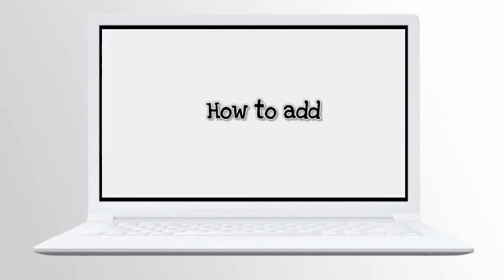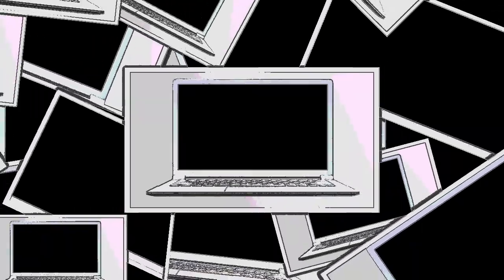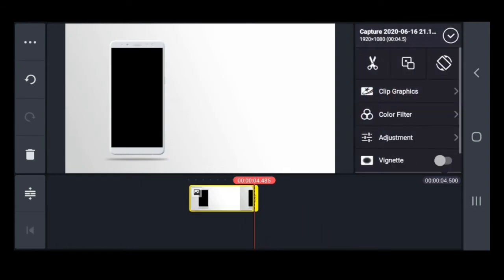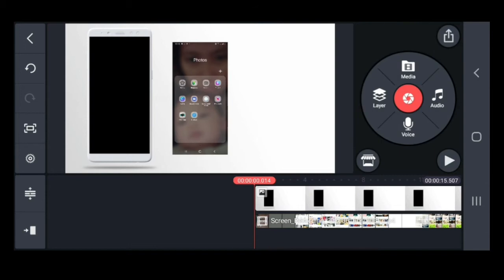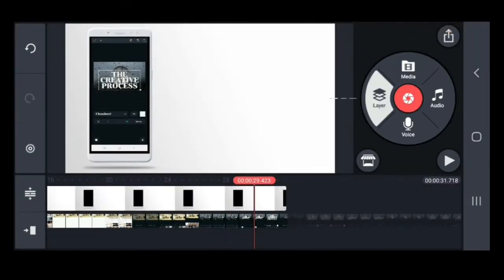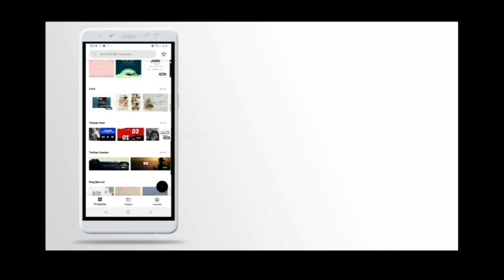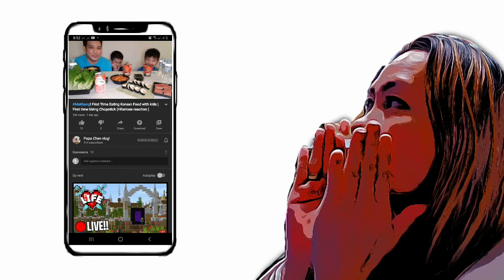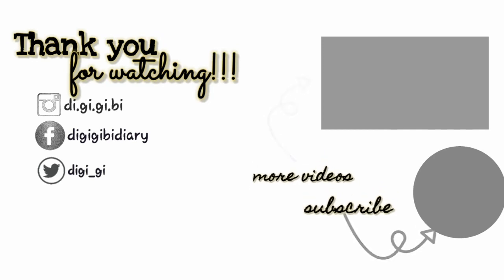Series: DiKnowsTo | How to Add a Video Over a Video using Kinemaster | Step by Step Tutorial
Hi guys,

We have another HowTo video. This vidoe will show you how quick and easy a video overlay using your mobile and a free mobile app called

🛑🛑 shoutout 🛑🛑

This video is owned by me. Do not use the video without my consent. (naks, English pa more indhai! hahaha!

🛑🛑Watch my HowTo series 👇🏻🛑🛑